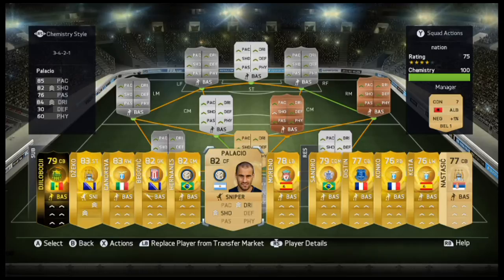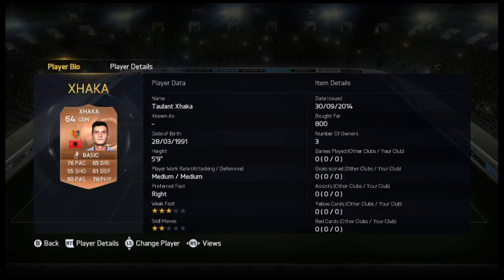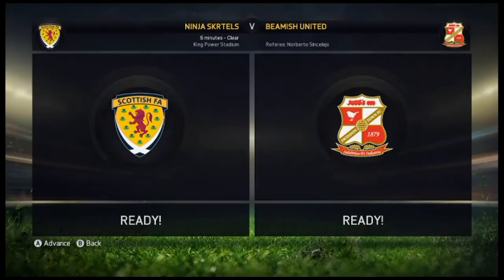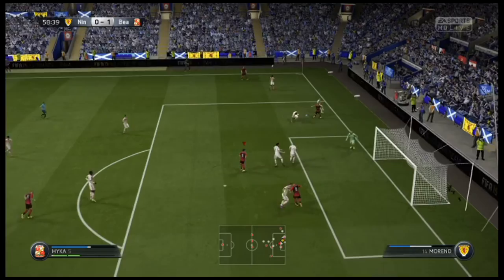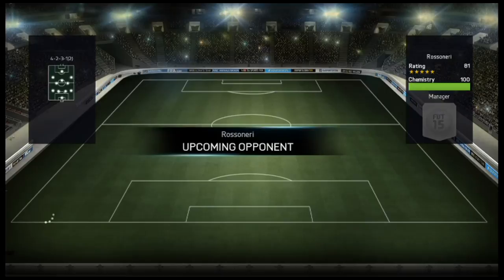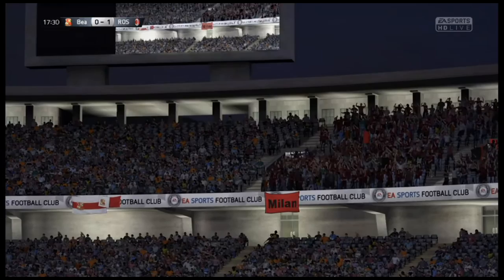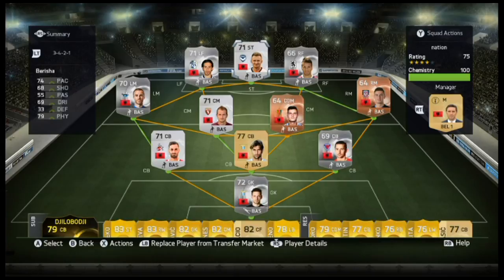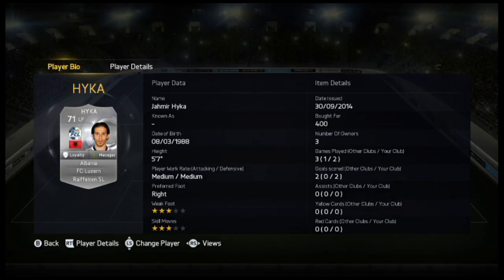Fifa 15 Nation Squad Builder-Albania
so this is my first video of fifa 15 and the start of my new fifa 15 series where we take each nation (if possible) and build a squad with them and see how they do. today we started with Albania so i hope that you enjoyed this video and thanks for watching